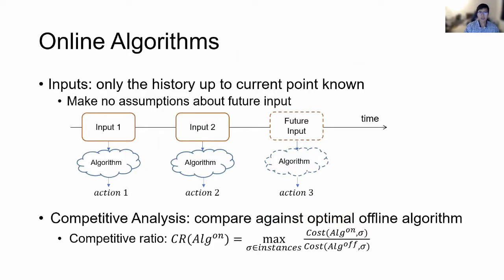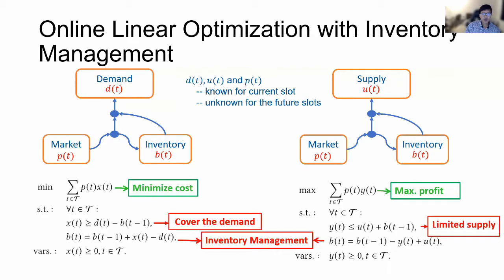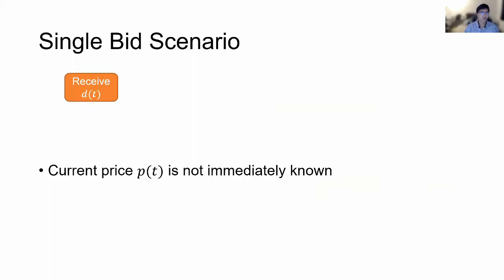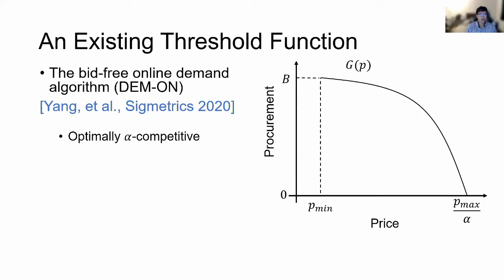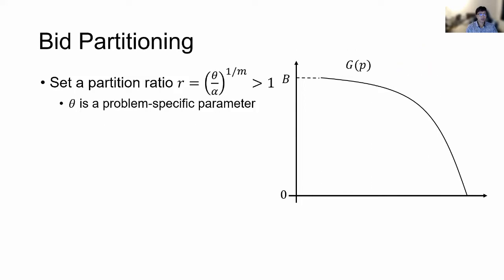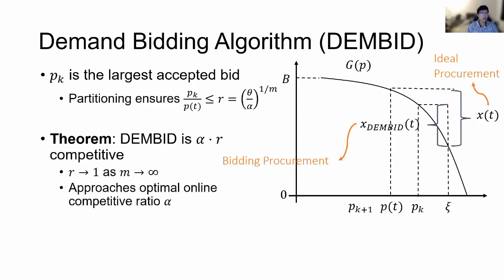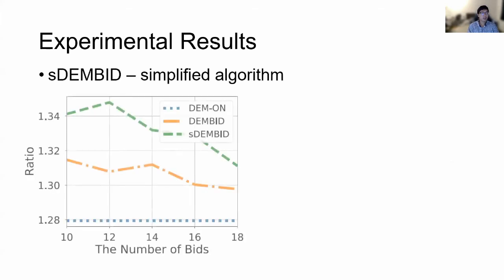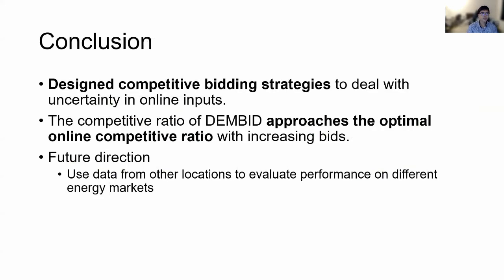Competitive Bidding Strategies for Online Linear Optimization with Inventory Management Constraints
This is the intervention of Russell Lee, Yutao Zhou, Lin Yang, Mohammad Hajiesmaili, Ramesh Sitaraman, at the 39th International Symposium on Computer Performance, Modeling, Measurements and Evaluation.